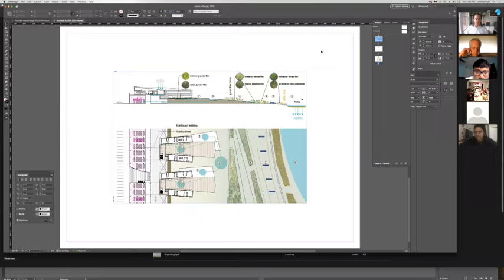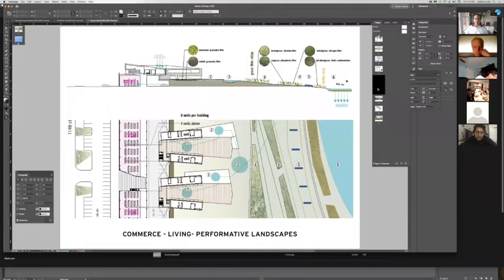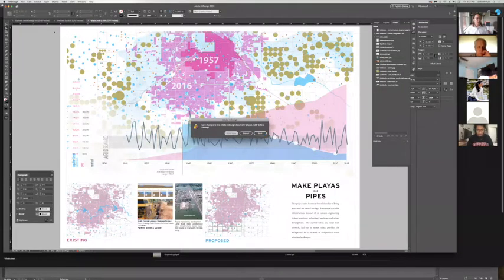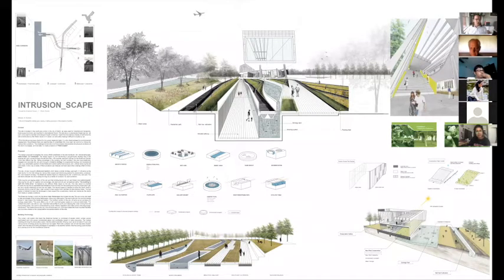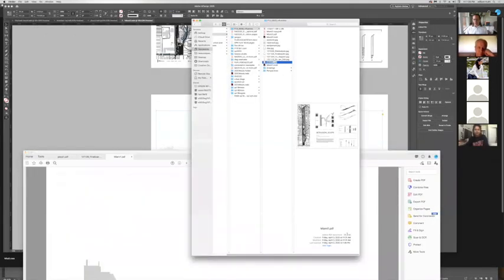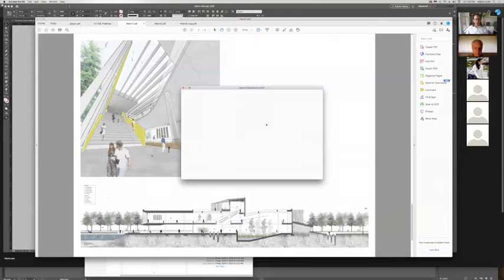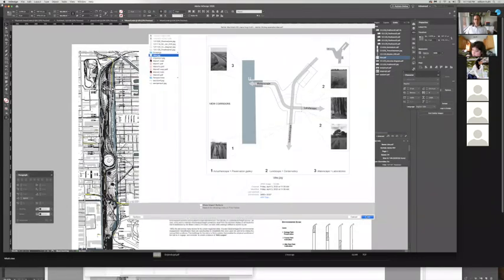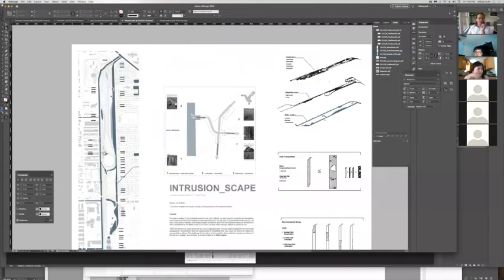Digital presentation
UH Architecture & Design Digital multipage project presentation workshop.
For final presentations. Graduation Review. Portfolio. Work as an architect.